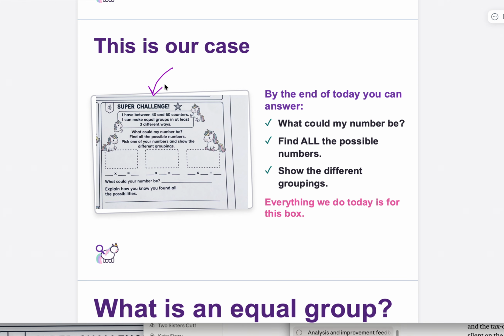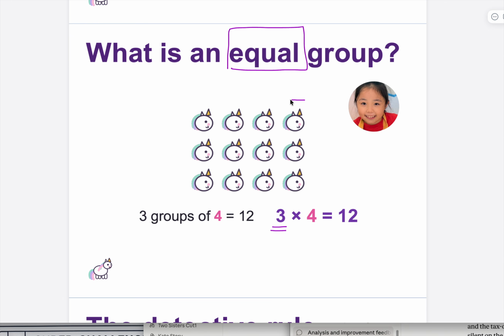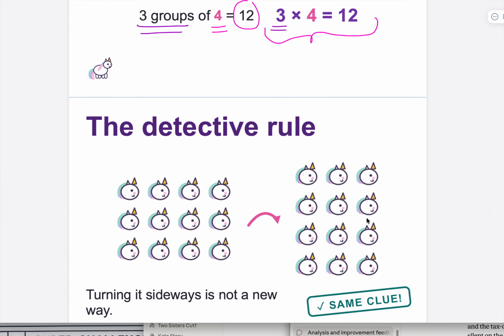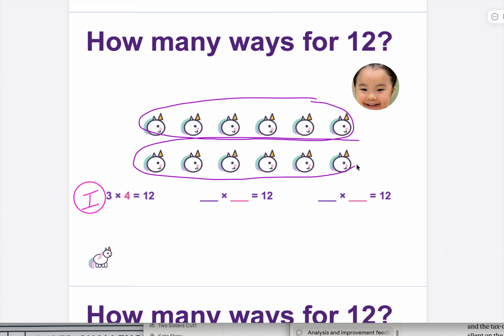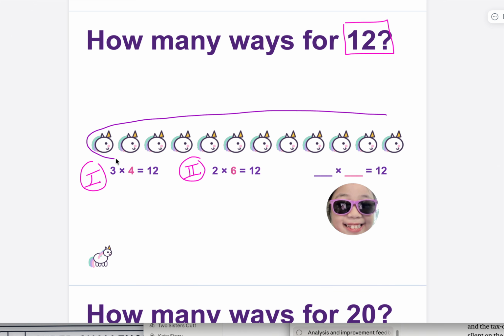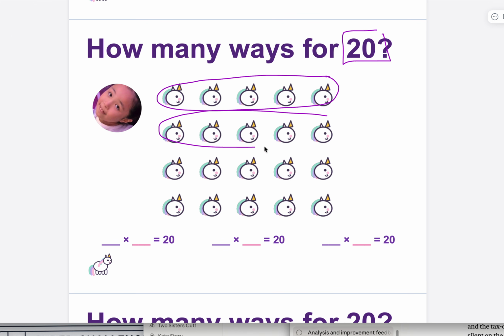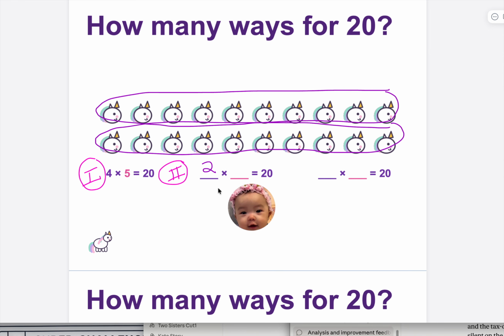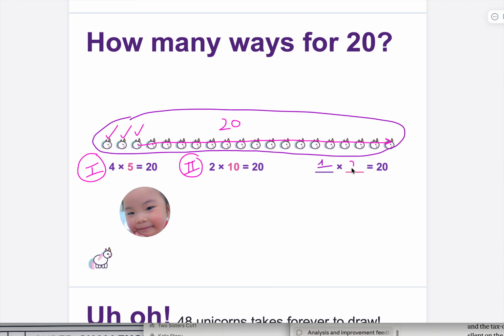Part 1: Review Uncle teaching (Equal Group)